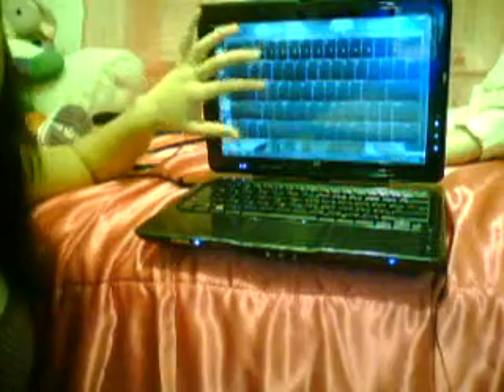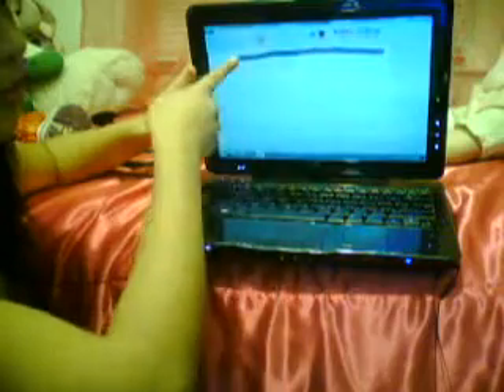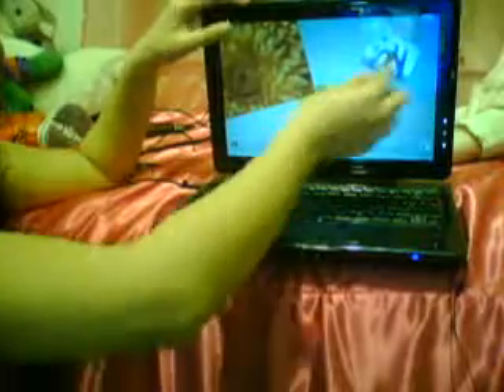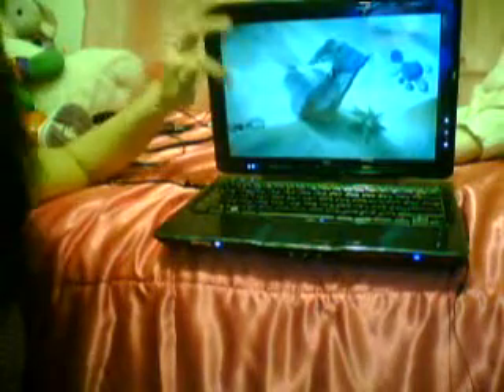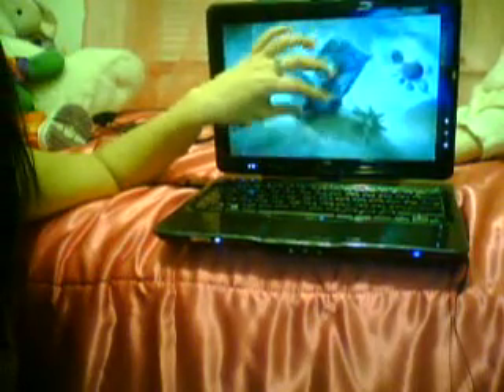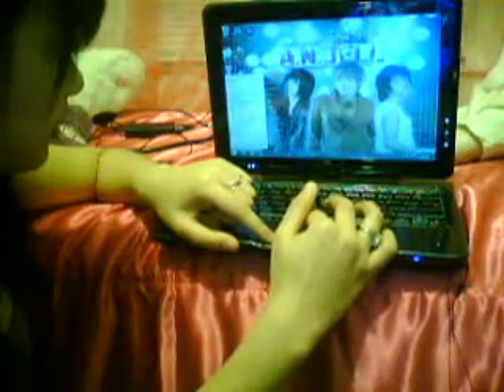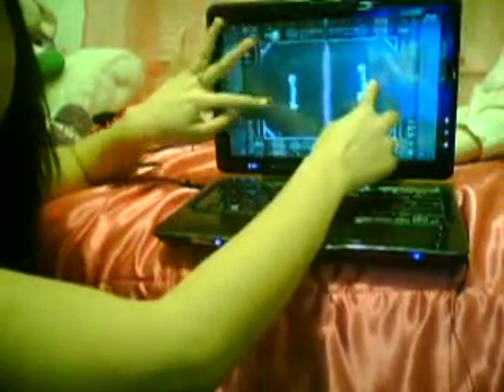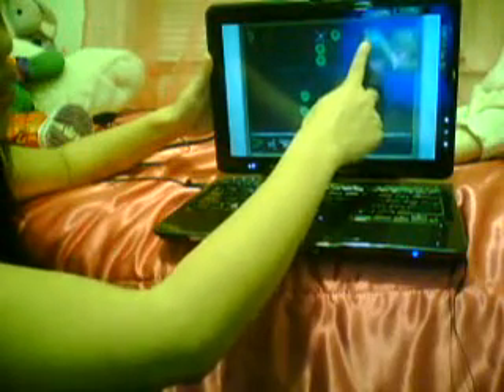Windows 7 Multi-Touch Touch Pack Demo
Finally got my hands on the Windows 7 Microsoft Touch Pack. Pretty cool! Really shows off the multi-touch technology.